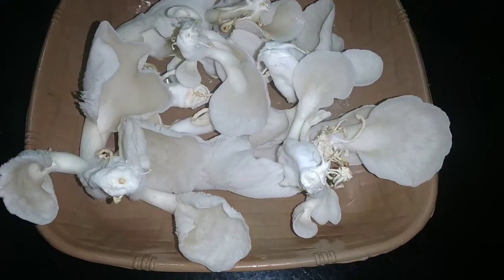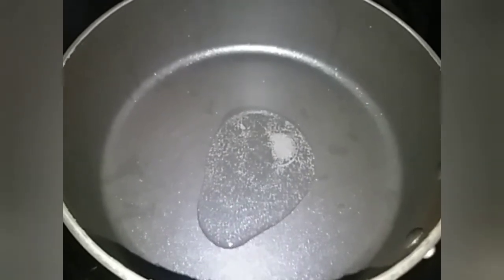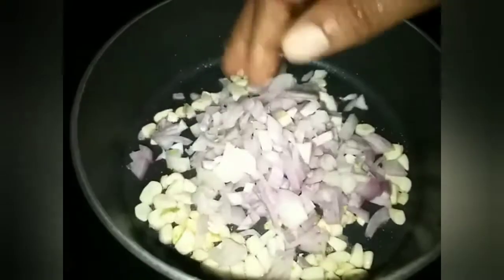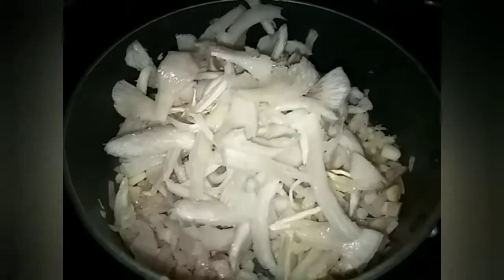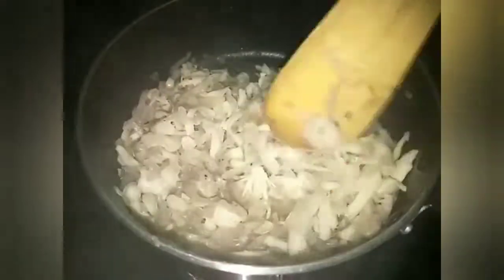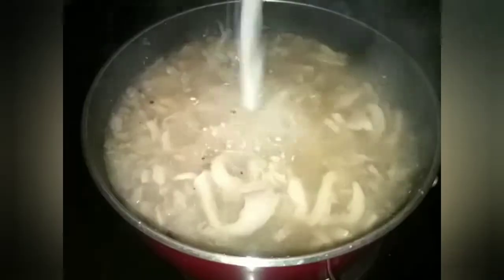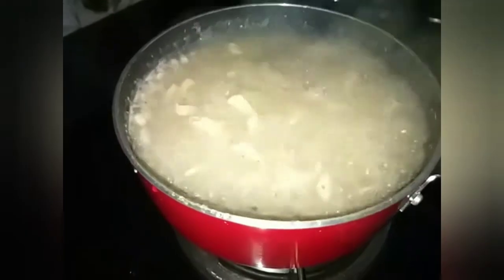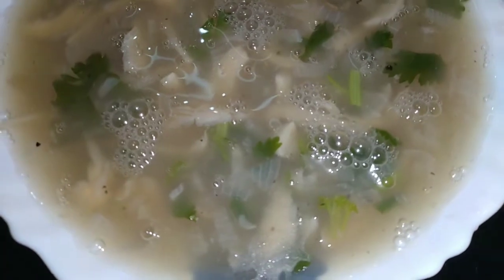ചൂടോടെ രുചിയൂറും സൂപ്പ്/Mushroom Soup/മഷ്റൂം സൂപ്പ്||Crazyletzz Plants And Entertainment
ചൂടോടെ രുചിയൂറും സൂപ്പ്

Mushroom Soup

മഷ്റൂം സൂപ്പ്

Crazyletzz
Crazyletzz Plants And Entertainment